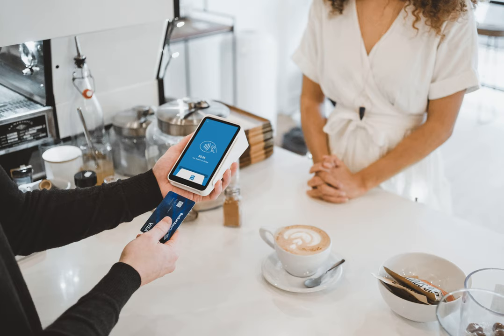credit card - Sending credit history report to potential landlord